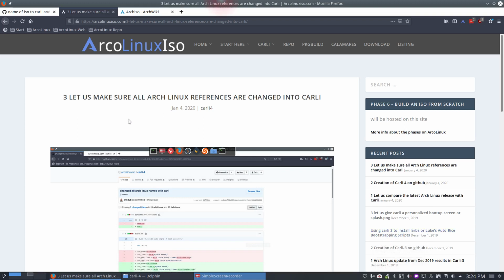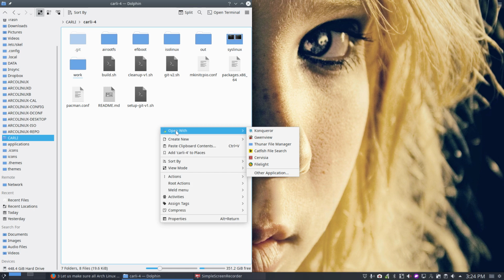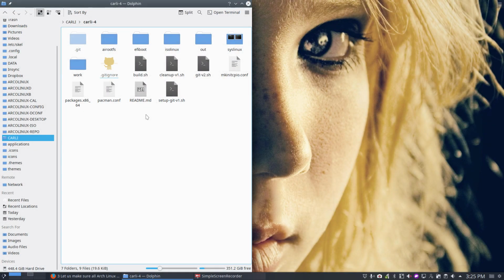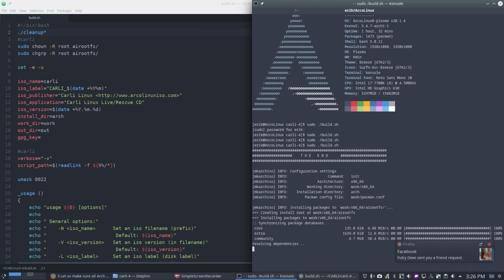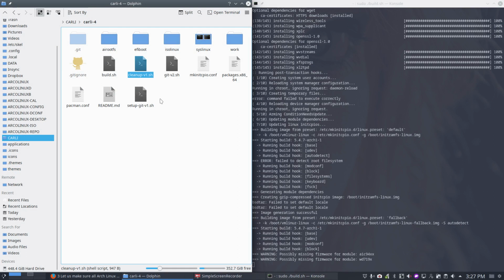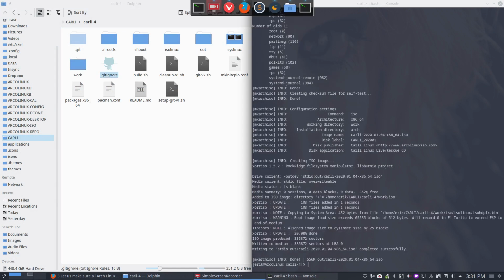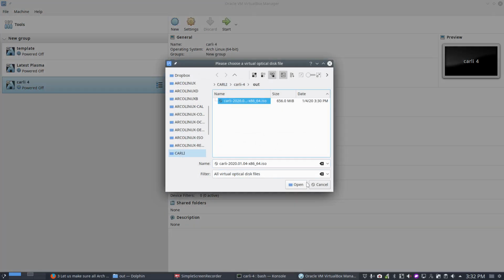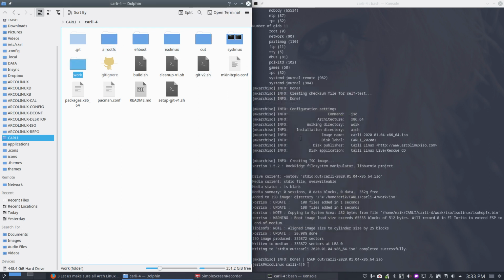ArcoLinux : 1280 using .gitignore is a nicer solution and improving the build script on Carli 4